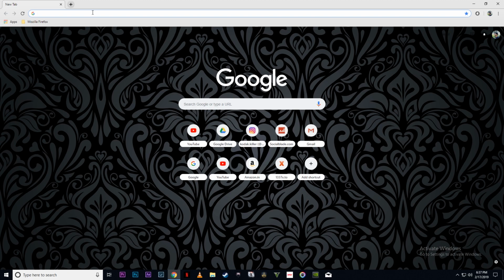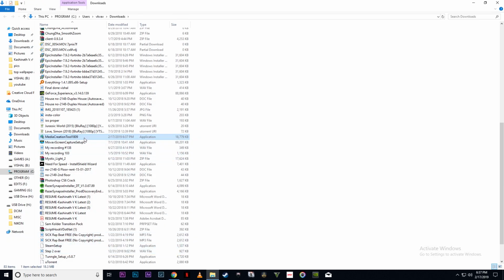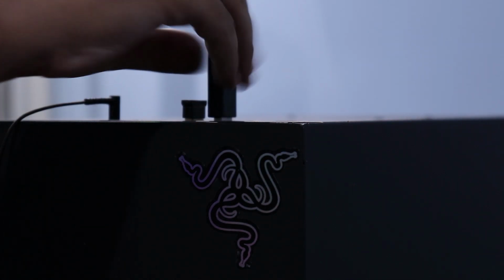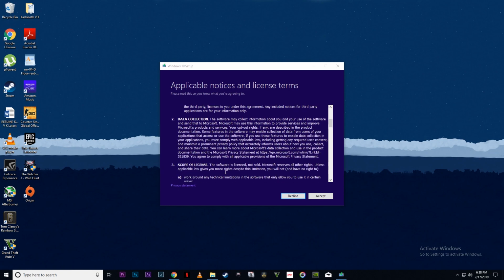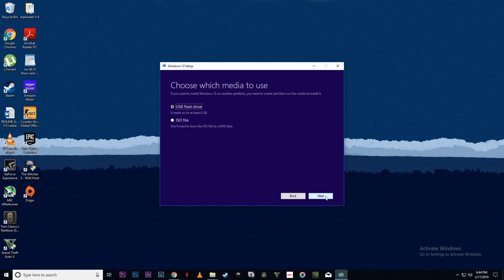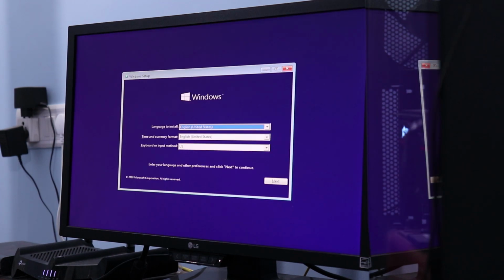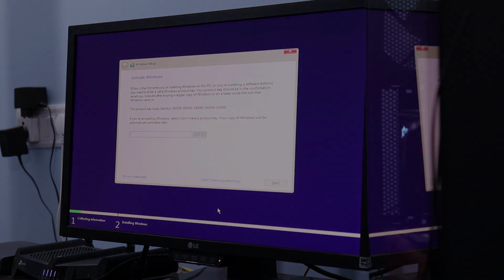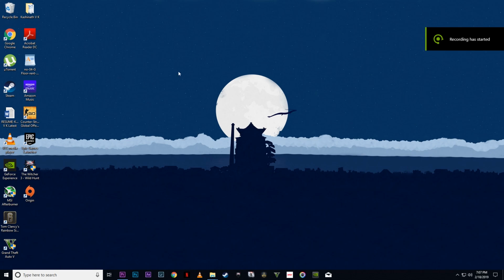HOW TO GET WINDOWS 10 FOR FREE!!! |MONDAY SHORTS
HOW TO GET WINDOWS 10 FOR FREE!!!

Hey guys!!
I'm gonna show you how to get windows 10 for free!!!
btw this is a totally legit way and is not pirated.

HALF LIFE.